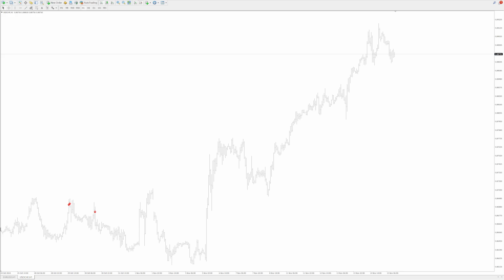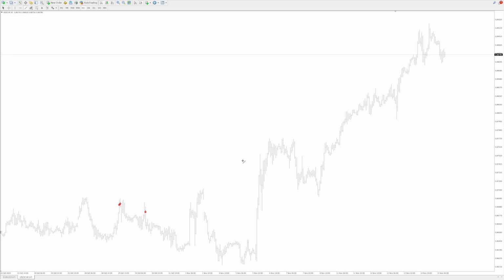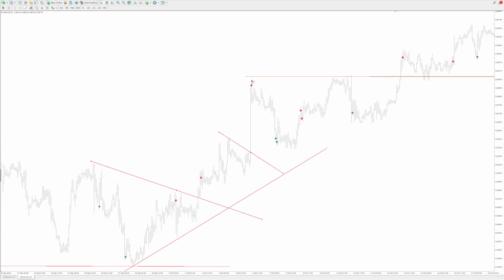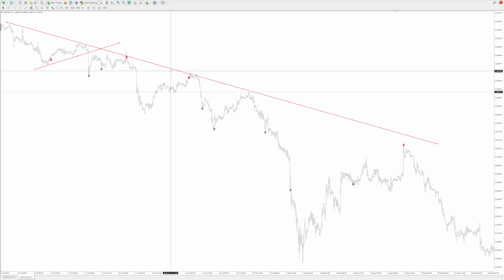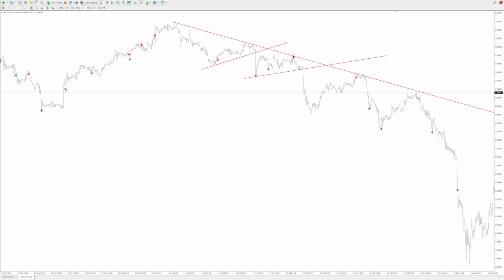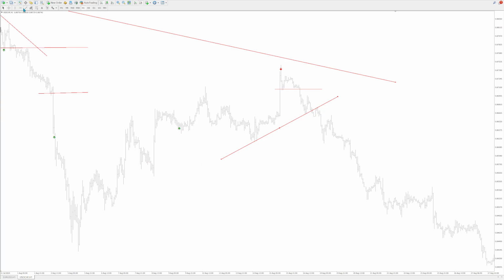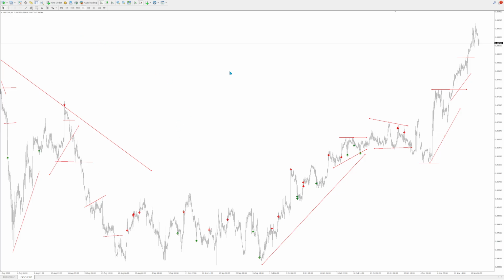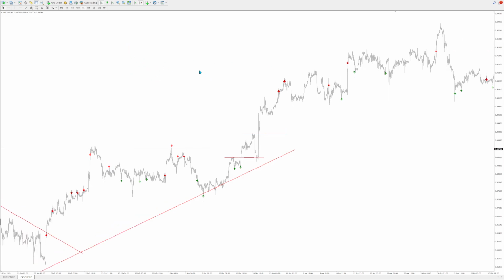Apex Sniper Arrow Indicator – The Ultimate Forex Trading Game-Changer?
Discover the power of the Apex Sniper Arrow Indicator – a revolutionary tool designed to transform your forex trading experience. Whether you’re a seasoned trader or just getting started, this indicator promises to help you identify key market movements with unmatched accuracy. In this video, we’ll dive deep into how the Apex Sniper Arrow Indicator works, its core features, and why traders around the globe are adding it to their toolkit.

The Apex Sniper Arrow Indicator is all about precision. By analyzing price action and market trends, it provides clear, actionable signals that help traders make informed decisions. Unlike many tools that rely on lagging data, this indicator focuses on predictive analytics to keep you ahead of the game.

What sets this indicator apart? It’s user-friendly design and customization options make it a must-have for traders of all skill levels. We’ll explore how to integrate it into your existing strategy and how it can complement other indicators you already use.